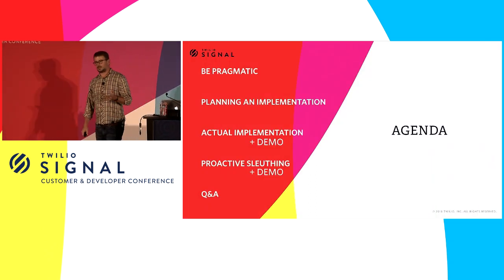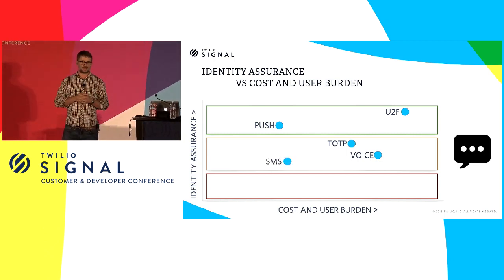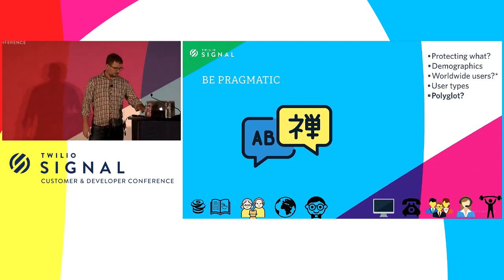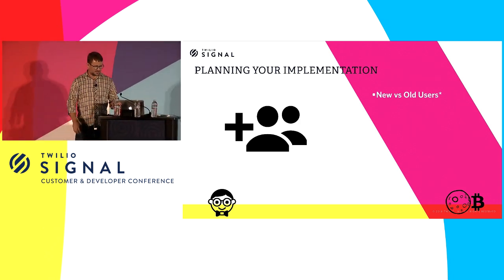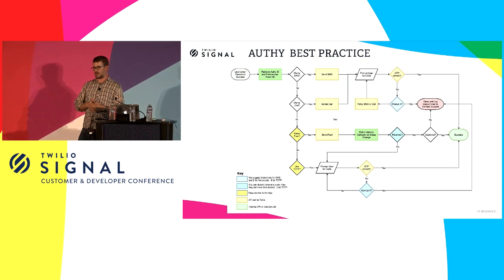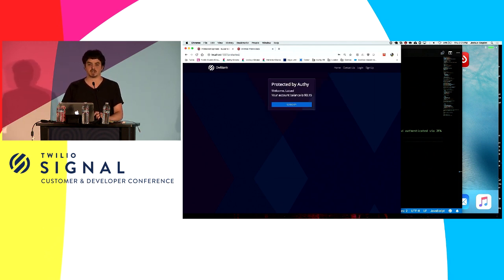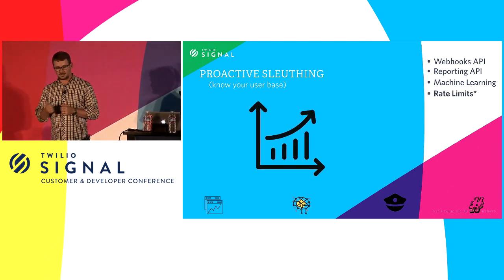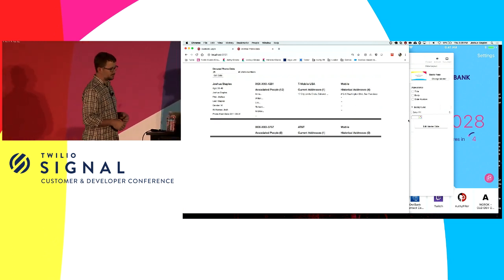2FA Implementation Best Practices - SIGNAL 2018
Twilio’s two-factor authentication API, Authy, was launched in 2012 and is now used by Twitch, Gemini, Indeed, SendGrid, Pinterest, VMWare, NameCheap and Transferwise. We’ve learned a lot about how 2FA works in the real world and in this session we will go through our best practices on implementing 2FA into your applications. Do you make 2FA opt-in or mandatory? How do you easily enable 2FA for users? What method is the best? SMS, voice, TOTP, push? How to failover to another method? All these questions and more will be answered.